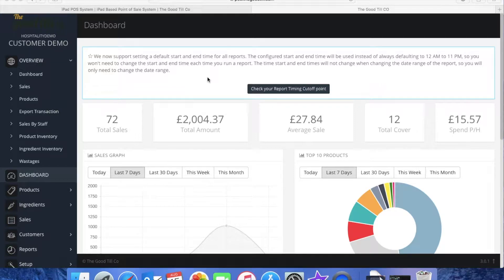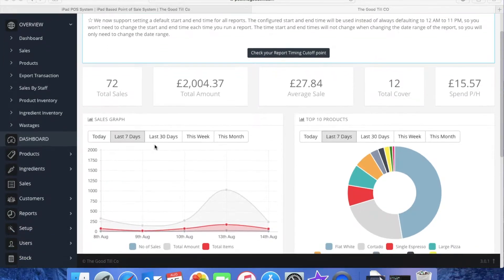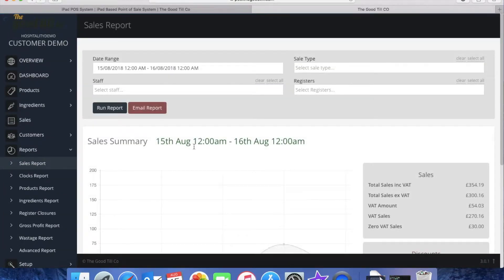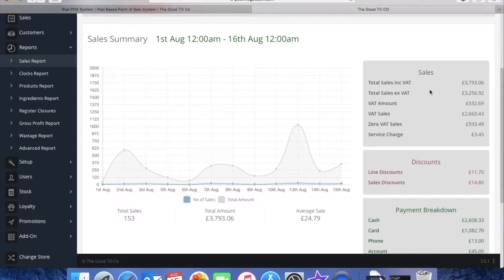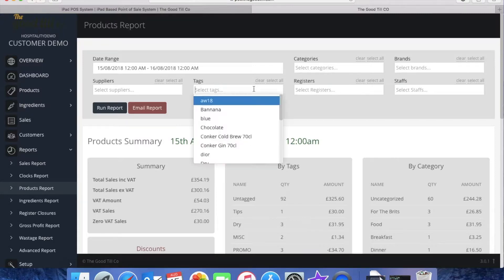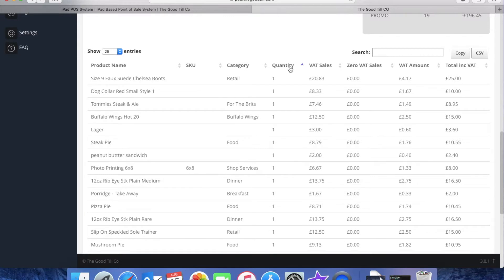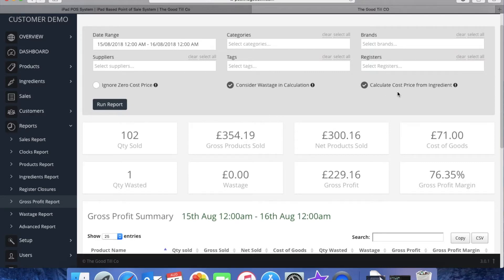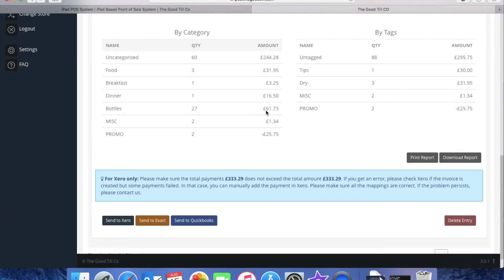The Good Till - EPOS Software Reporting Feature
In this short video, Cam, our staff member, shows how to easily generate reports and check in real-time your organisation's performance with The Good Till Software Reporting Feature.